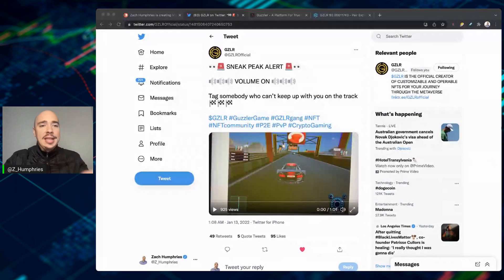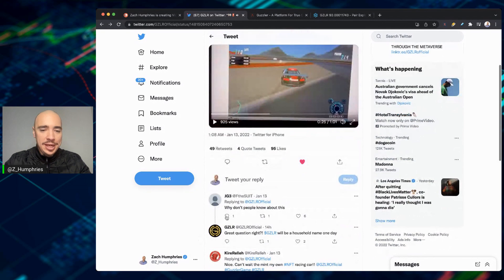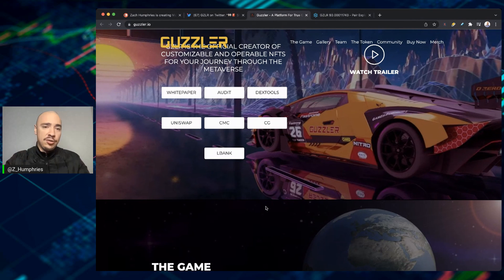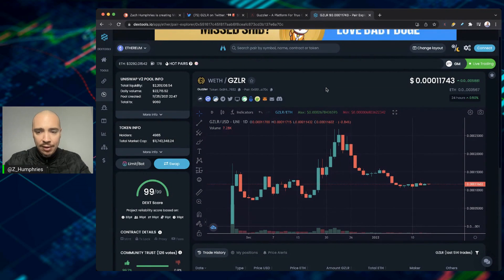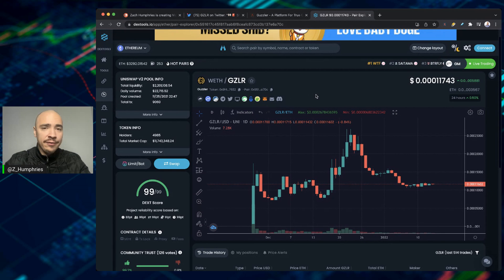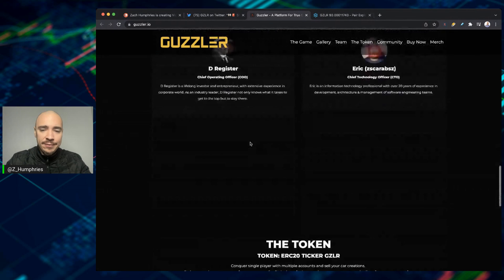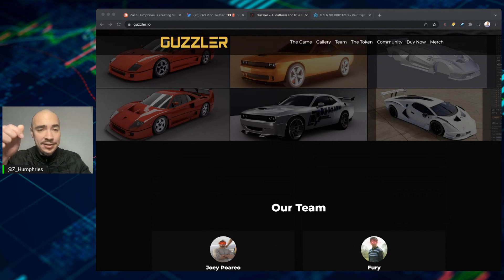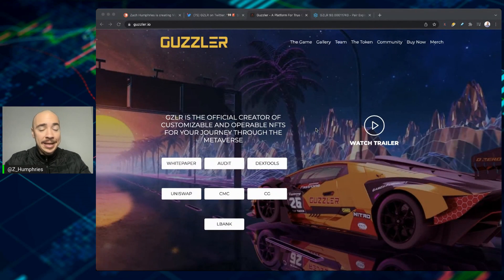THIS TOKEN SET TO EXPLODE!! NFT GAMING IN THE METAVERSE!! GUZZLER- GZLR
THIS IS A LEGIT 100X POSSIBILITY IF WE GET MASSIVE ADOPTION. GZLR TOKEN IS GOING TO MAKE MAJOR MOVES. GUZZLER IS SET TO TAKE THE NFT GAMING SPACE BY STORM! NFT GAMING AND GAMING IN THE METAVERSE IS BEGINNING AND GUZZLER HAS A GREAT PRODUCT ALMOST AVAILABLE FOR FULL DOWNLOAD! GUZZLER TOKEN NEWS!

100X